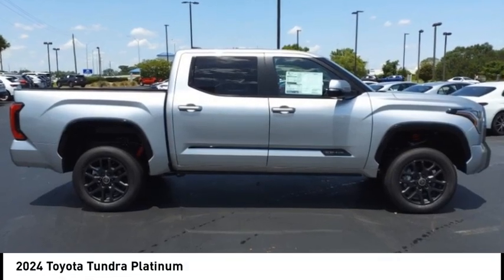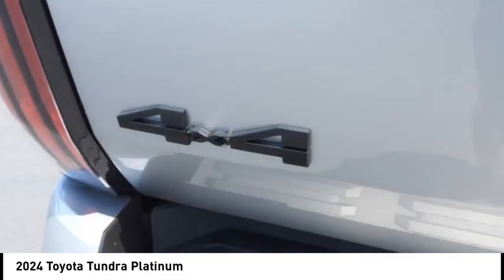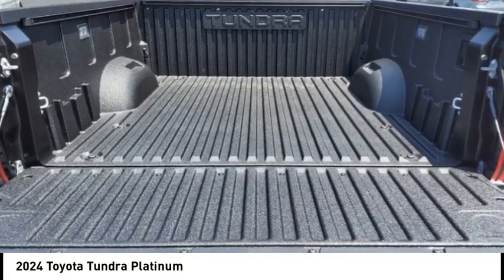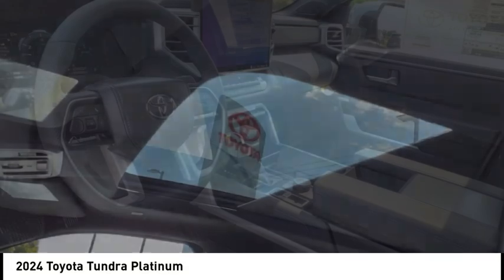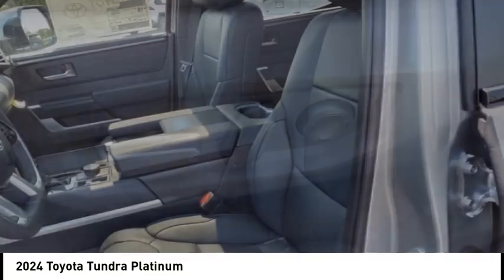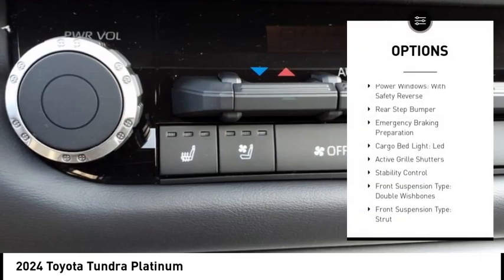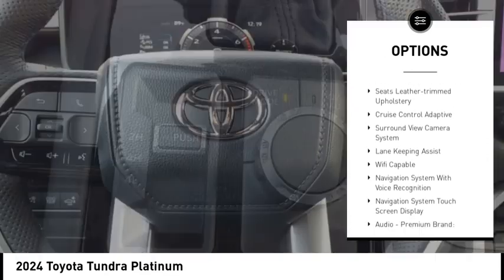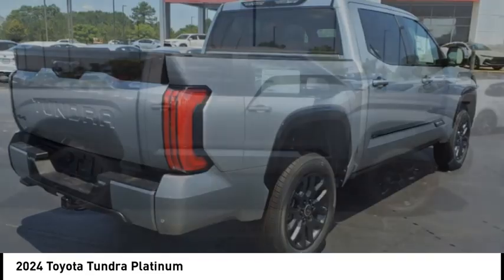2024 Toyota Tundra Platinum New 38830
Massey Toyota
4760 Hwy 70 W

Celestial Silver 2024 Toyota Tundra Platinum 4WD 10-Speed Automatic 3.4L V6 4WD, Black Leather. Recent Arrival!